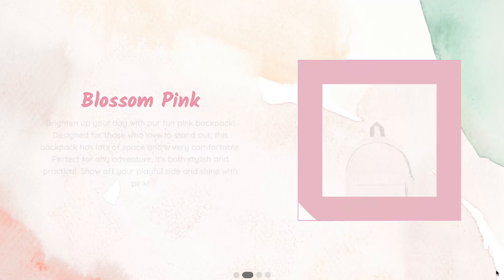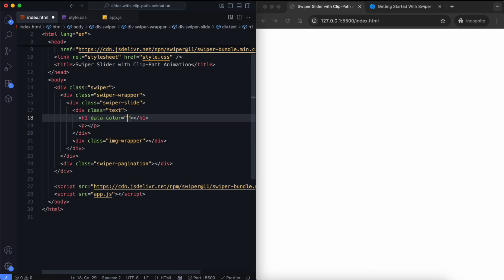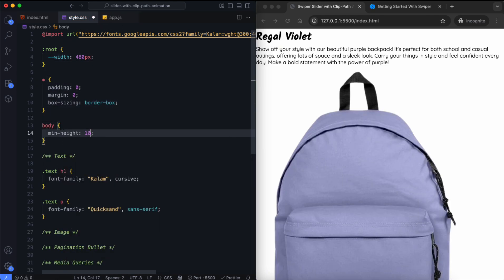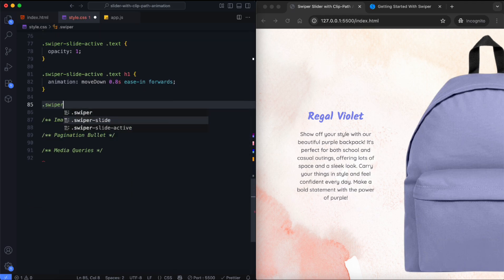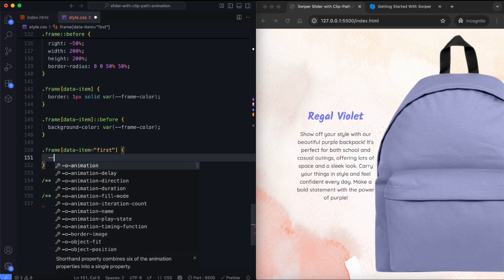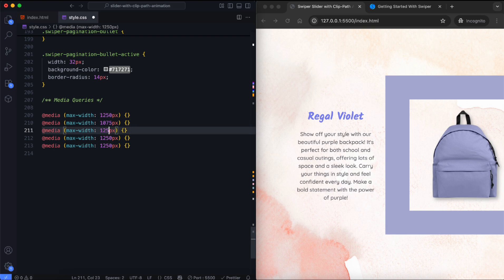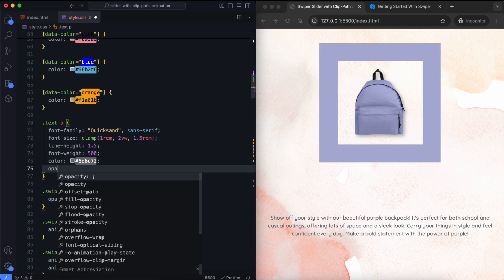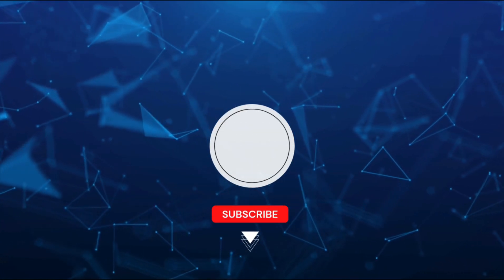Responsive Swiper Slider with CSS Animations | Fade Effect + Mousewheel and Keyboard Controls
This tutorial guides you in creating a responsive Swiper slider with CSS animations. This slider includes fade effect, loop, pagination, mouse wheel, and keyboard controls.

🕔 Timestamps:
0:00 – Intro
0:28 – HTML
1:53 – CSS: Layout, Clip-Path, Animations and Media Queries
7:01 – JavaScript: Swiper JS Initialization and Controls